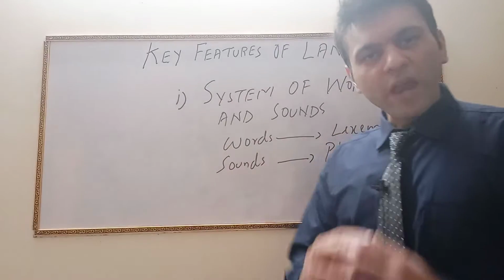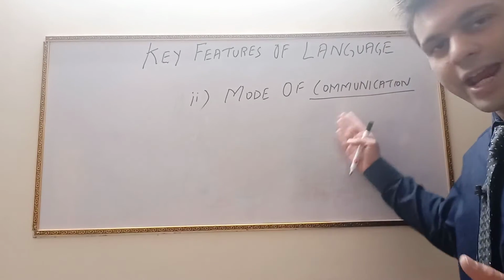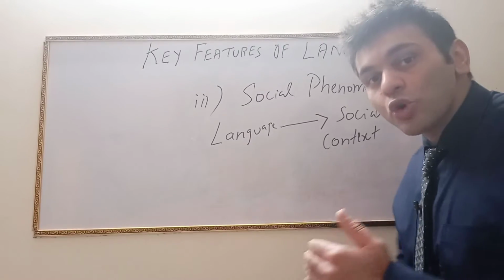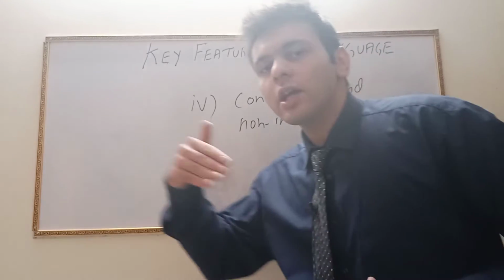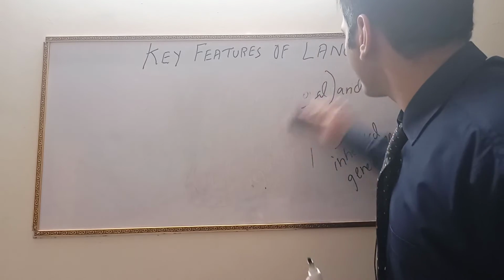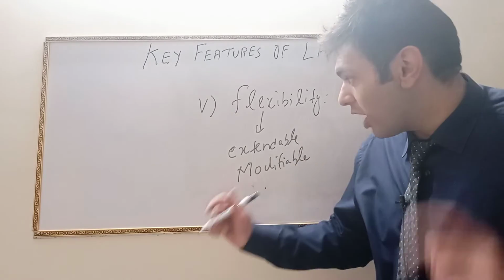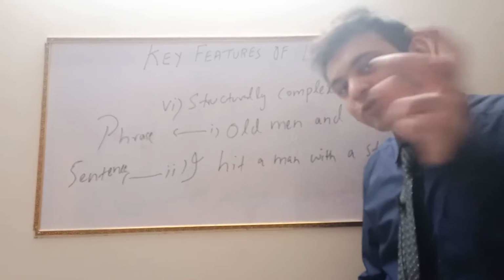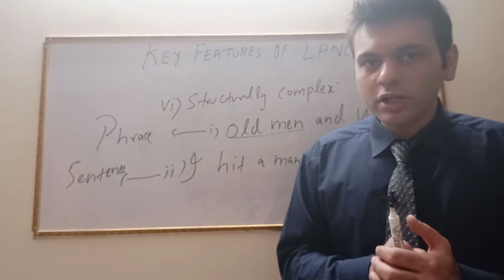Key features of language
Language and it's key features